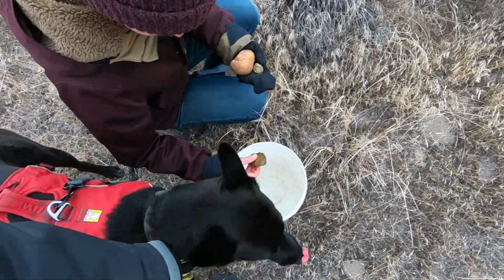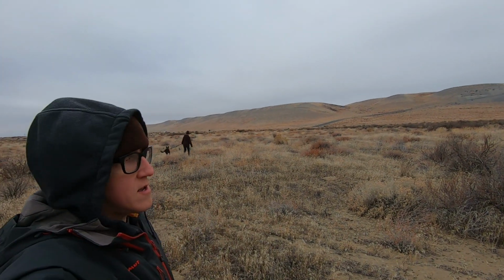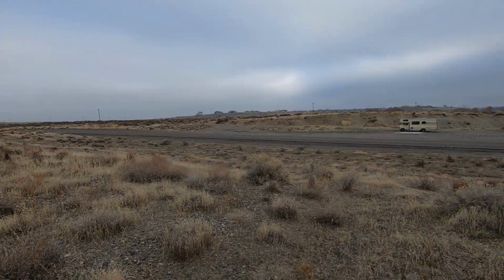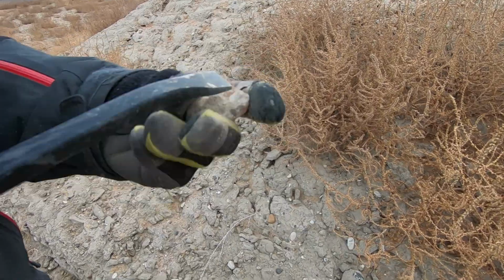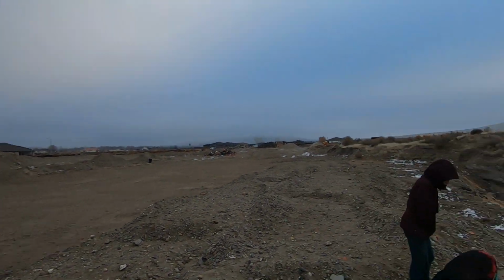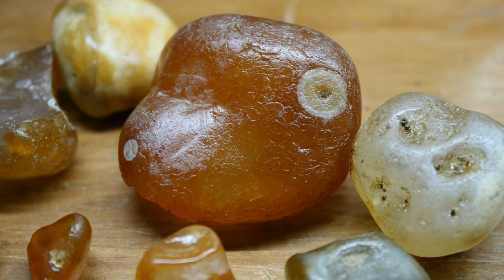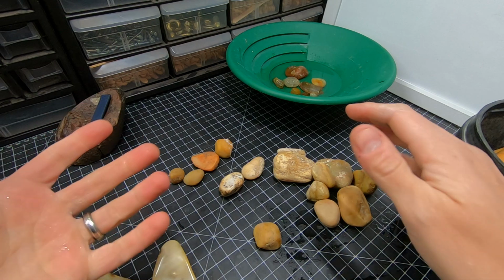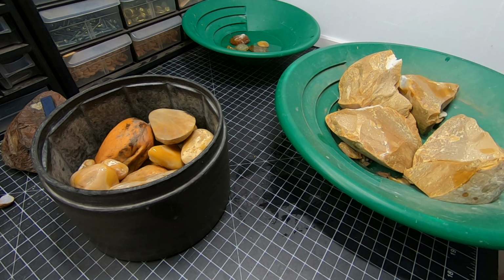Urban Rockhounding: Tri-Cities Agate Hunting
This was quite the long day for us. We drove over 300 miles hitting up spots looking for agates, and it was absolutely worth it!

Personally, the first location was the most enjoyable, but we found better stuff on this day looking in the city.

The Tri-Cities is made up of the cities of Kennewick, Pasco, and Richland, WA, but the best agates have been found in and around the greater Richland area.

Pretty much what it comes down to is if you see freshly disturbed soil from the construction of a house, business, fence, or road, go look at it.